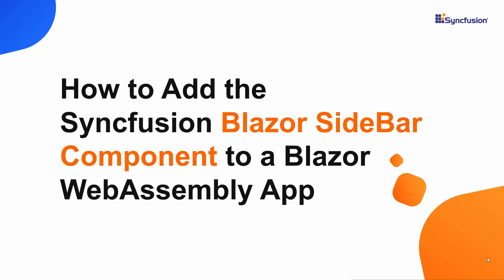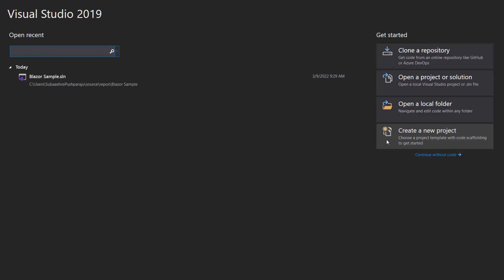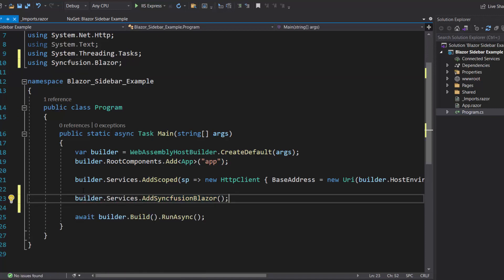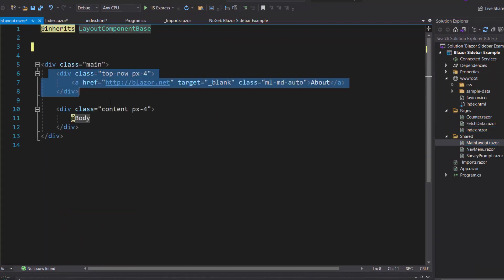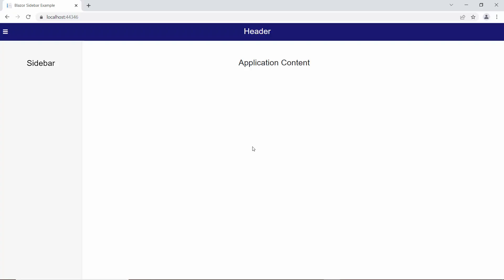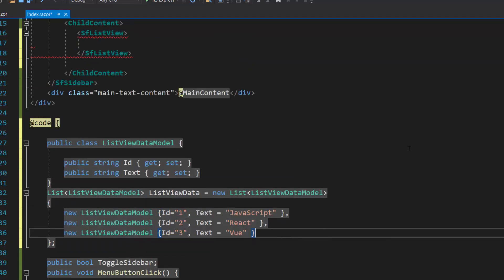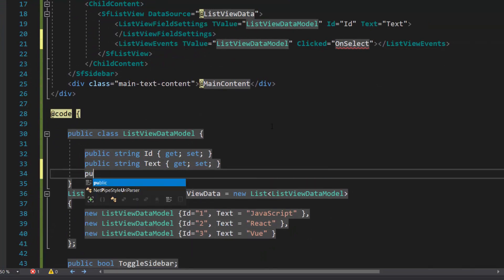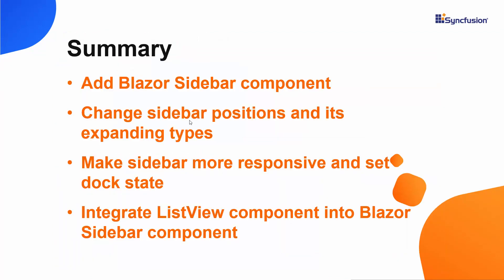How to Add the Blazor Sidebar Component to a Blazor WebAssembly App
A quick overview on how to create and configure the Syncfusion Blazor Sidebar in a Blazor WebAssembly app using Visual Studio.

The Blazor Sidebar is an expandable and collapsible component to place primary or secondary content alongside the main content. In this video, you will learn how to add a simple Blazor Sidebar to a Blazor WebAssembly app, and you will also see how to open and close the sidebar manually, different types of sidebars, and how to change the sidebar position. Finally, I’ll show how to integrate the Sidebar and List View components.

If you need a trial license key, start your Blazor trial from your Syncfusion account. Then, you can obtain your trial license key from the downloads page.

BOOKMARK DETAILS
[00:00] Introduction
[01:27] Create a Blazor WebAssembly app
[02:39] Add a Blazor Sidebar component
[05:03] Change the Sidebar position
[05:26] Add a Blazor Button component
[06:13] Open and close the Sidebar manually
[07:03] Integrate Sidebar with ListView
[08:19] Make Sidebar component more responsive
[09:35] Set dock state in Sidebar
[10:36] Types of Sidebars